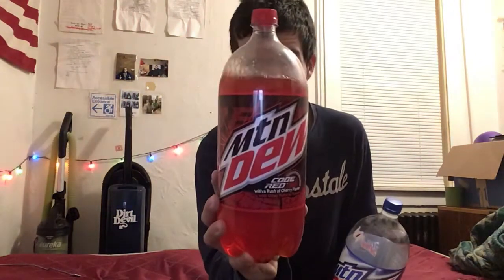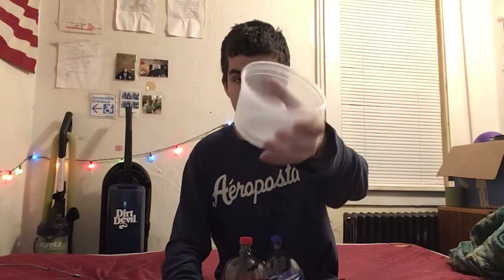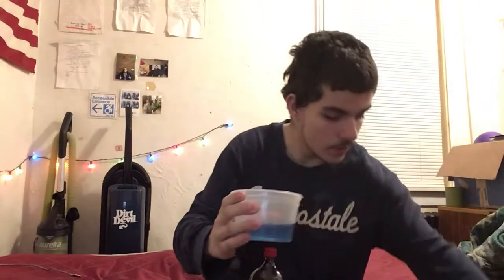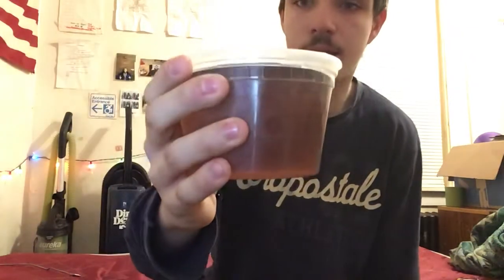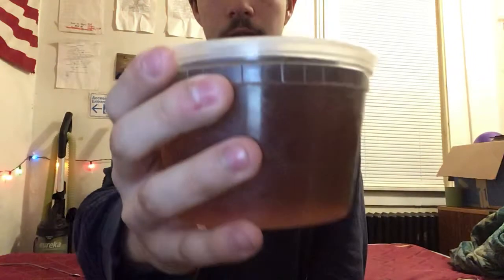MIXING MOUNTAIN DEW VOLTAGE AND MOUNTAIN DEW CODE RED TOGETHER!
Today I mix Mountain Dew Voltage and Mountain Dew Code Red together to see how raspberry and cherry taste together. the answer is they taste delicious together!!! Buy yourself some Mountain Dew Voltage and Mountain Dew Code Red and try mixing them together yourself! See how they both taste mixed together and tell me how well you like it!